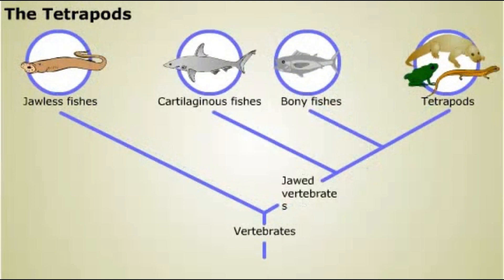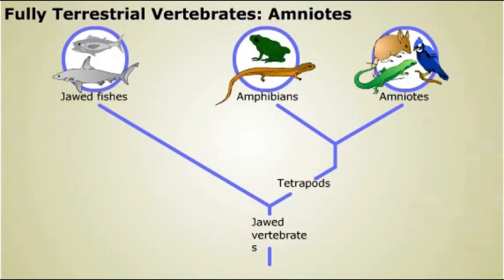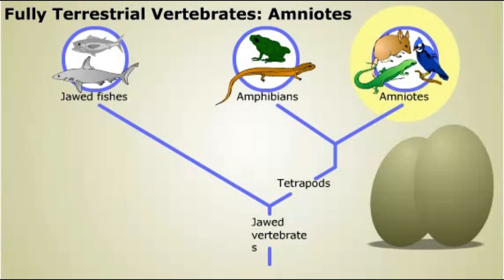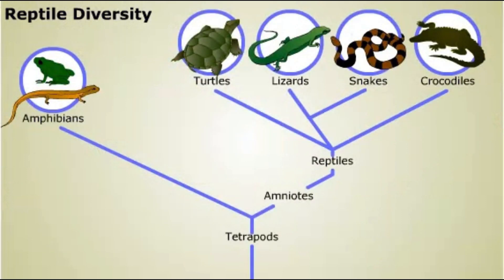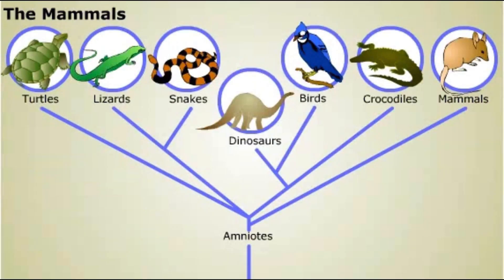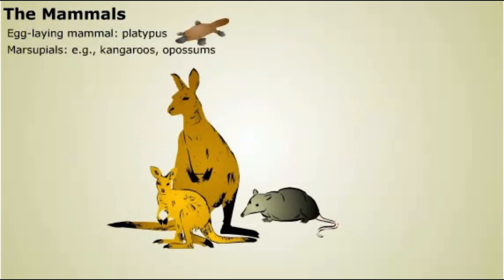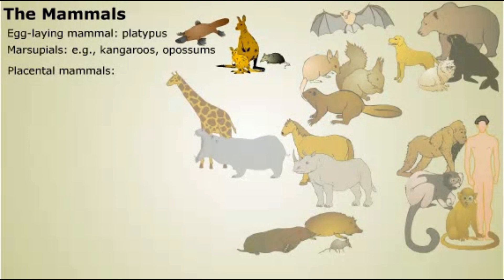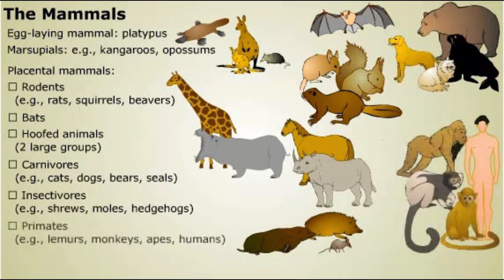Tetrapoda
tetrapoda tetrapod tetrapods origin of tetrapoda tetrapoda by b r sir tetrapod mould uses of tetrapod shape of tetrapod tetrapoda full lecture types of tetrapods tetrapod in jappan tetrapod in taiwan images of tetrapod what are tetrapods ? tetrapod evolution origin of tetrapods tetrapoda characteristics biology super class tetrapoda tetrapods wave breaker advantages of tetrapod tetrapod specialities new ideas about tetrapod